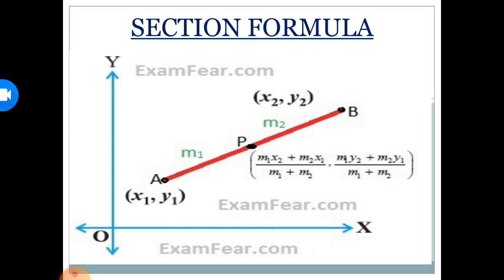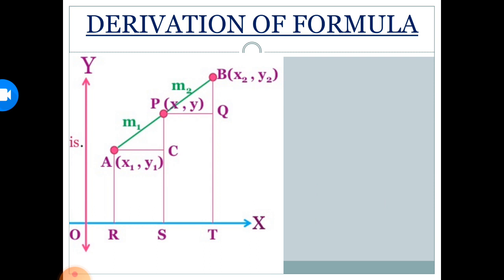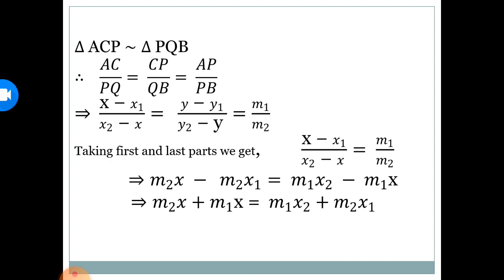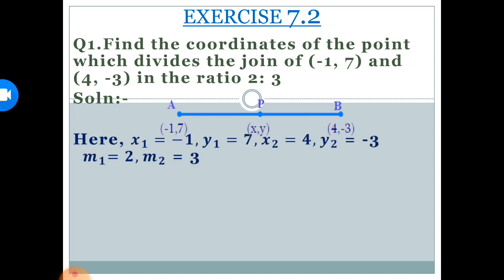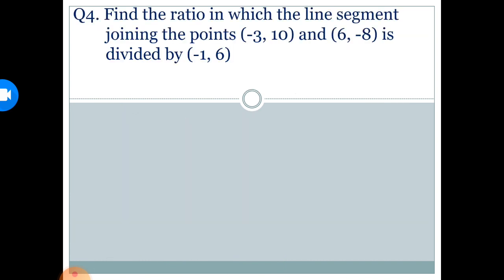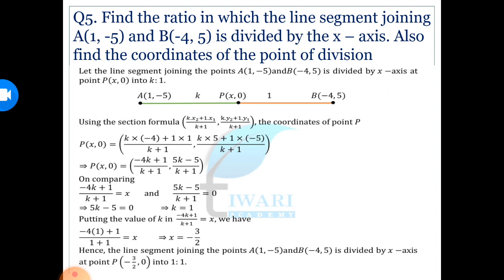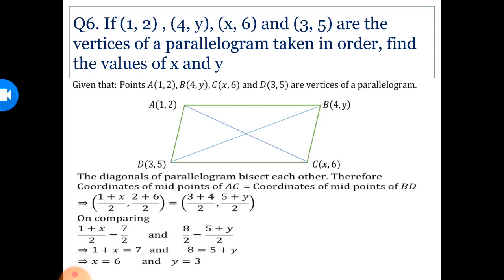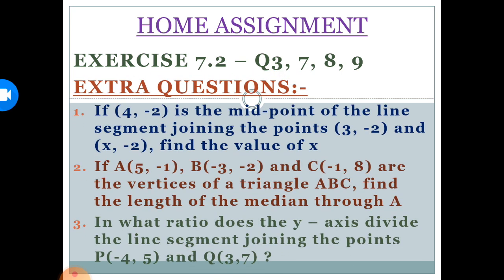SECTION FORMULA AND RELATED QUESTIONS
NCERT QUESTIONS FROM EX - 7.2